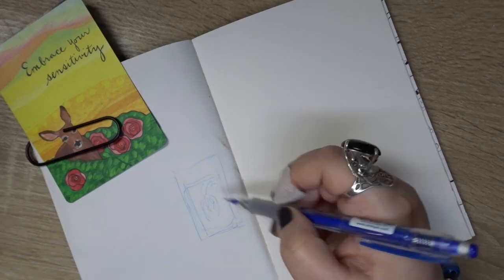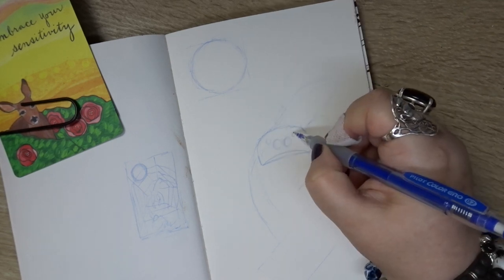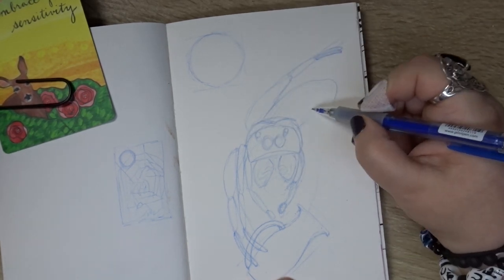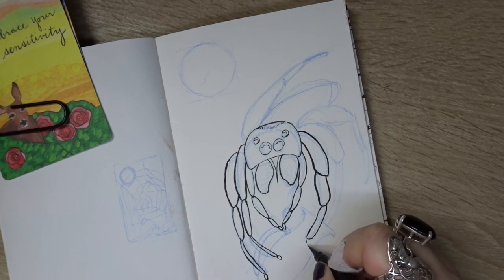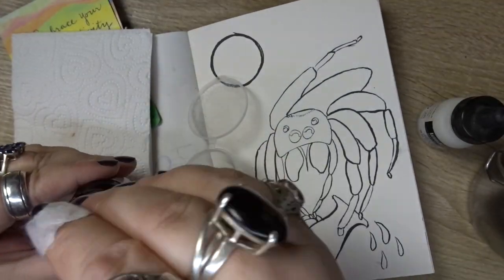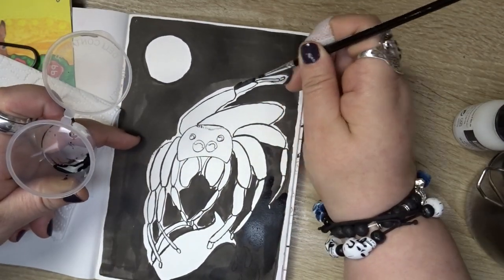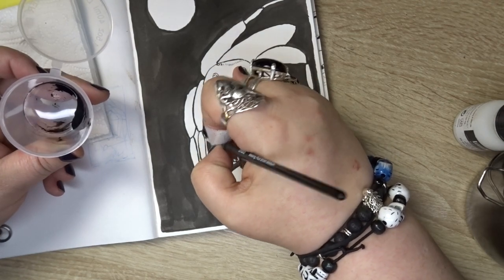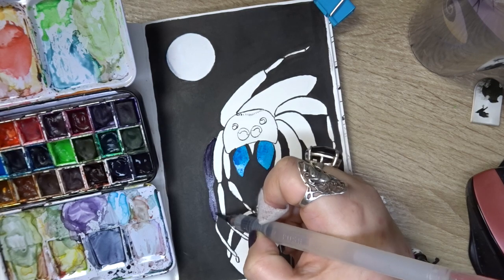Spider Totem Oracle Card Re-Draw | Art With Me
I redrew a card about 'Embracing Sensitivity' to show a spider, Aquarius & Cancer, for more personal meaning.
EXPAND this box for timestamps, more info & links!

Had fun?

- Strathmore Sketchbook.

You absolutely don't have to, just being here watching my videos is enough. But if you would like to you can:
which gives me a little kickback from anything you buy but costs you nothing!

- Again, you absolutely don't have to! But if you want to you can get my address from either myself or by emailing my admin,  @Katie Shesko  at the address below

 🎥 CAMERAS & EQUIPMENT
- LIVE Filming: 2x Logitech C920 webcams & iMac camera with OBS for Mac. I use the same for my classes through Zoom.
- Pre-filming & Vlogging: Sony WX500 & iPhone 8
- Editing: iMac with iMovie
- Digital Sketching/Planning: Apple iPad 9,7" (2018) + Apple Pencil

  🎵 MUSIC & MEDIA LICENSES
Music 'The Flute Gaming Chronicles' (Album) by Katie Shesko (2020)
Incidental music from Apple licenced music